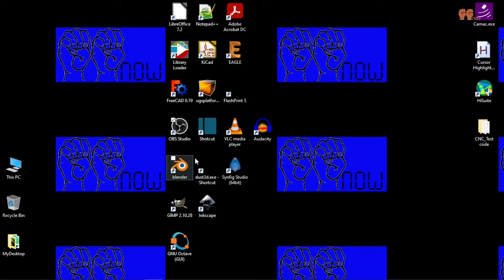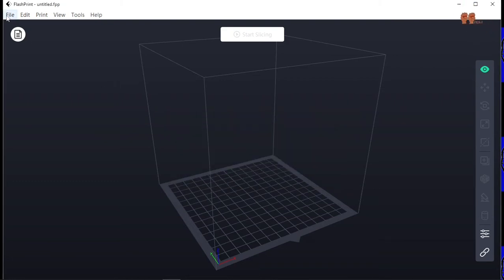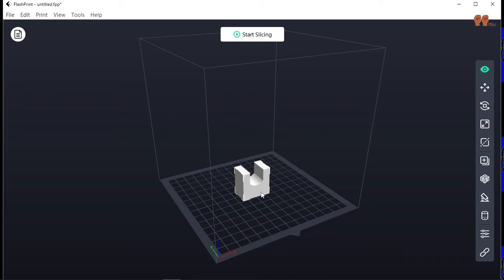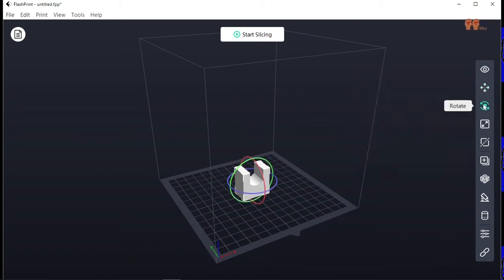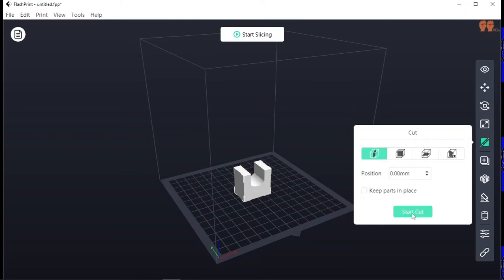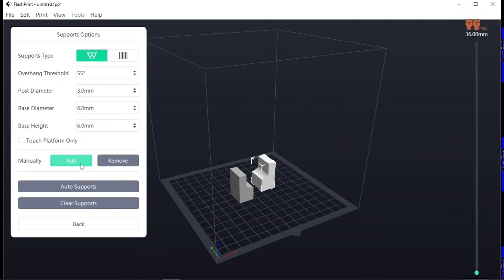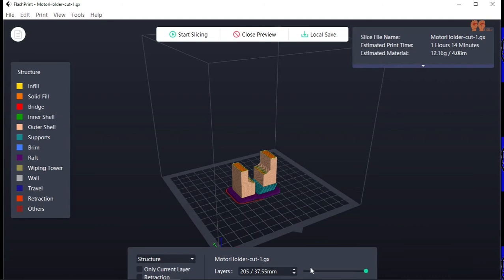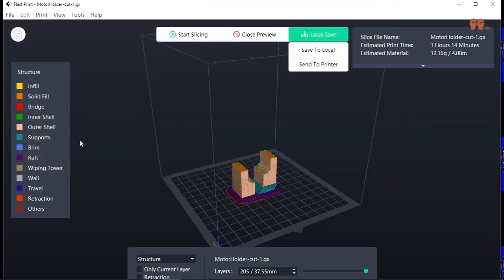FlashPrint 5 STL to Gcode for Flashforge 3D Printer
How to generate Gcode using FlashPrint from STL files from OpenSCAD and FreeCad.

Video Chapters
Time Codes:
0:00 Intro
0.12 How to start FlashPrint
0:31 How to load STL file
0:56  How to use FlashPrint tools to manipulate 3D item
1:07 How to rotate in FlashPrint 3D item
1:12 How to scale in FlashPrint 3D item
1:22 How to cut in FlashPrint 3D item
1:35 How to move 3D in Flashprint 3D item
1:40 How to add supports in Flashprint  3D item
1:49 How to start slicing in Flashprint 3D item
1:58 How to slice preview in Flashprint 3D item
2:03 How to generate Gcode in Flashprint 3D item